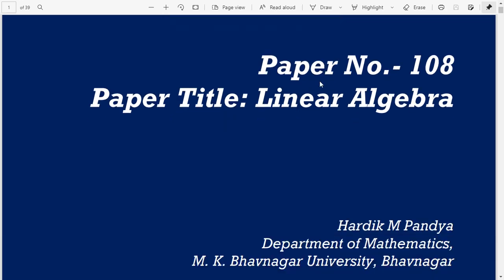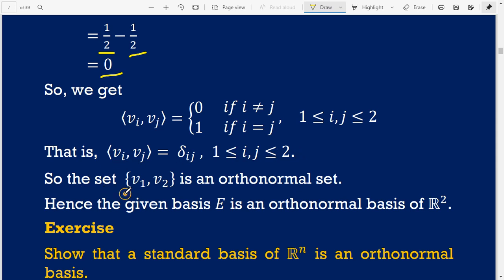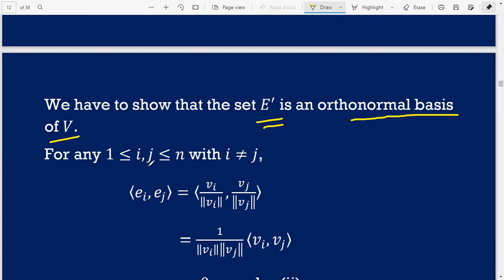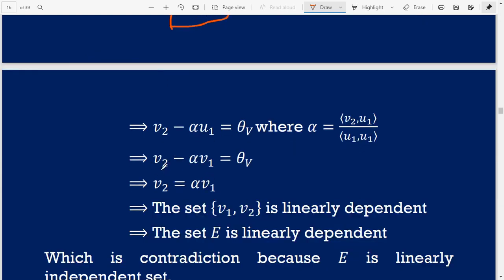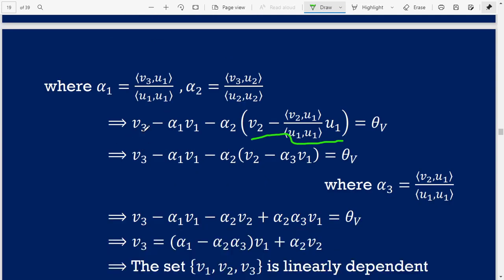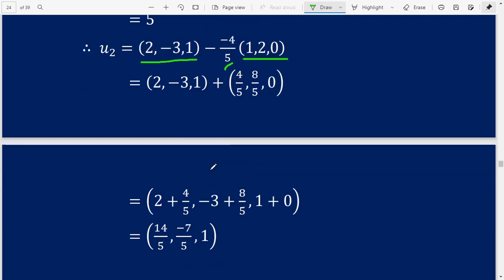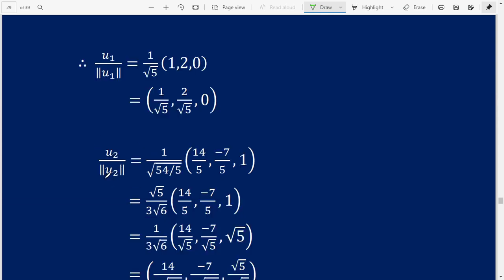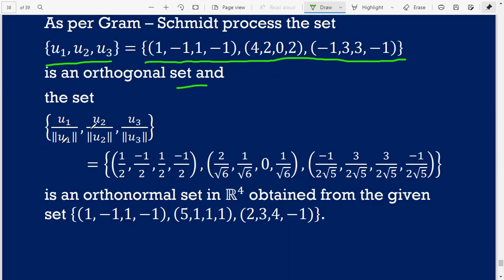Linear Algebra Lecture 11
MKBU/MSc/Mathematics/Sem-2/Paper-108/Unit-4/Lecture-2
Orthogonality, Gram-Schmidt Orthonormalization Process